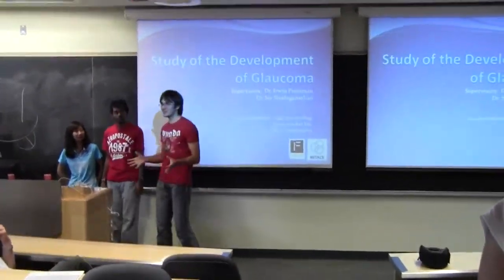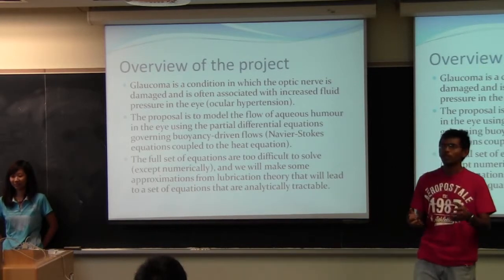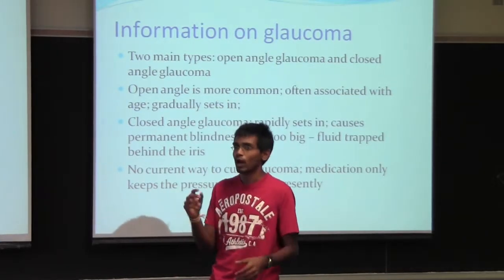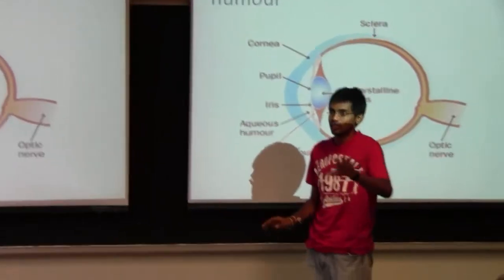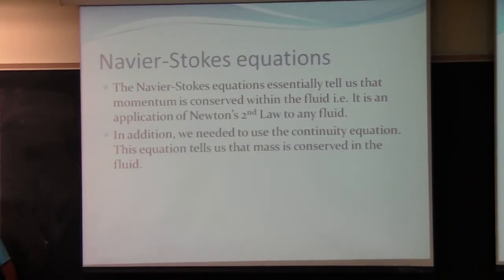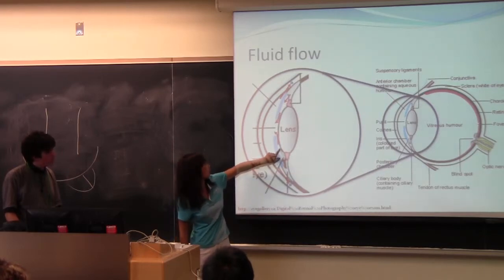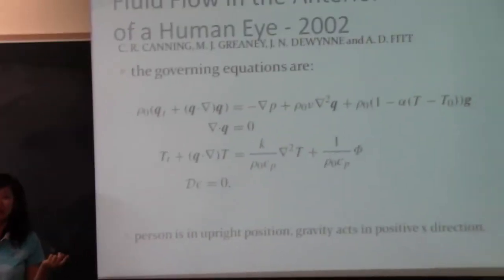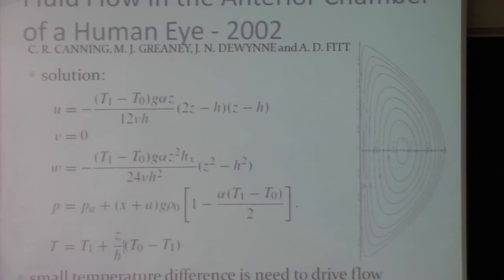Study of the Development of Glaucoma(1/3)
Supervisors: Irwin Pressman, Carleton University; Siv Sivologathan, University of Waterloo

Vishal Siewnarine -- University of Waterloo
Qian (Linda) Liu --University of Toronto
Luke Paul Broemeling --University of Calgary